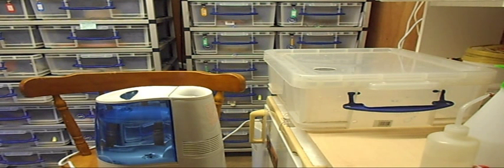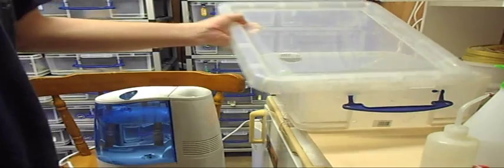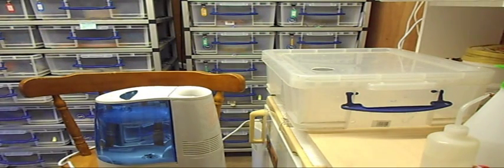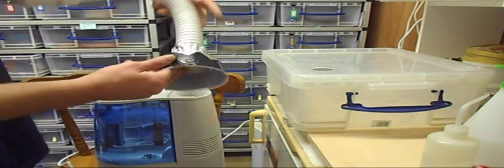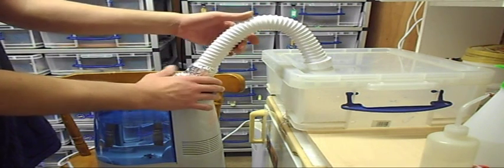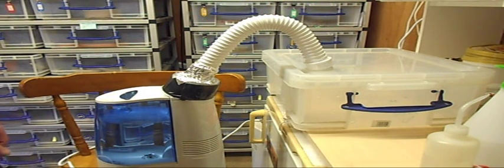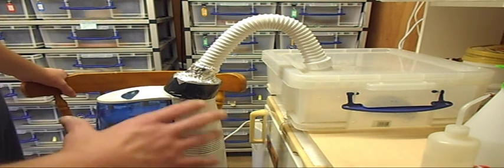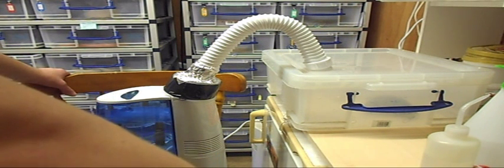Respiratory Infection in reptiles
Nebulising a Leopard Tortoise with a respiratory infection